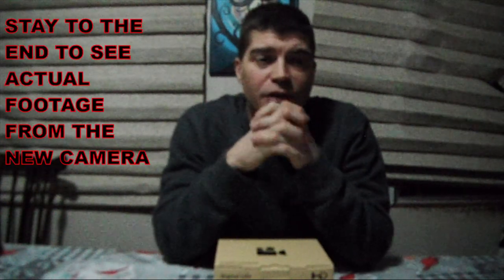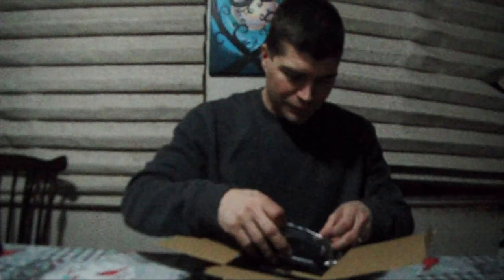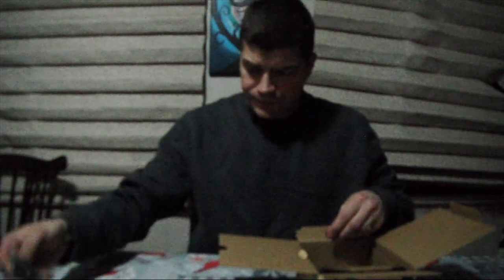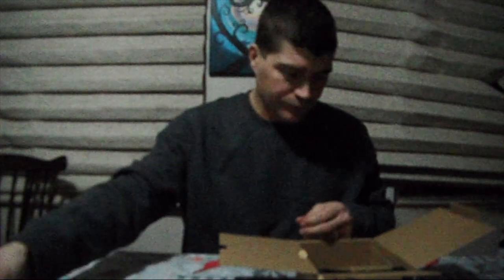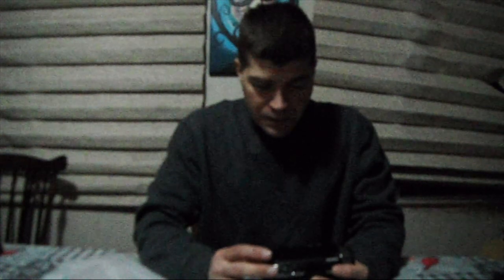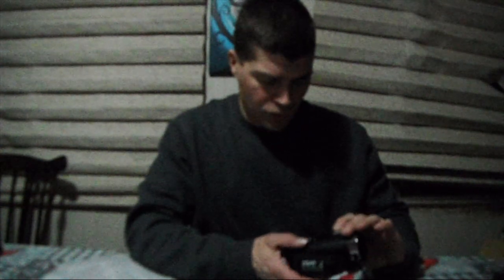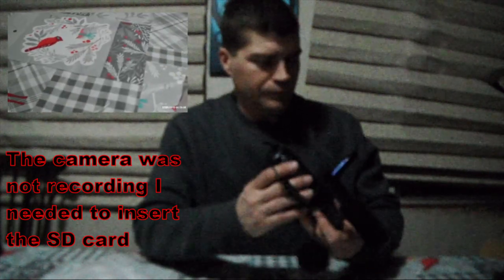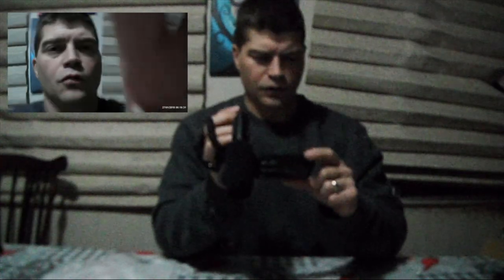New Camera review Camcorder Digital Video Camera 1080p HD by LINNSE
I got a new camera so I thought I would do a New Camera review of the Camcorder Digital Video Camera 1080p HD by LINNSE. This is an inexpensive camera but I think it works better than the one I had.

 it has been over a year now and this camera has been dropped a few times and the case has separated. the camera finally stopped working all together as well.

Here is a link to the camera on Amazon